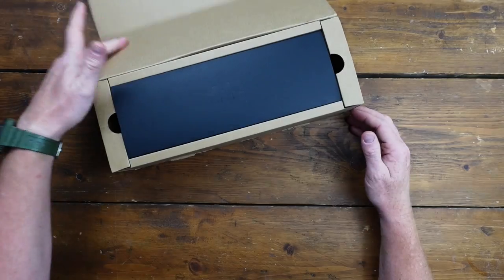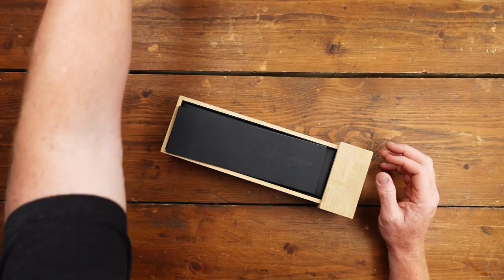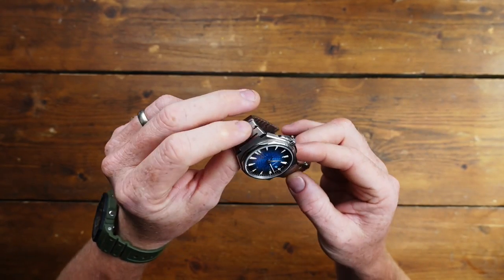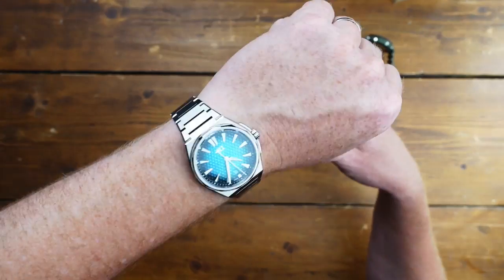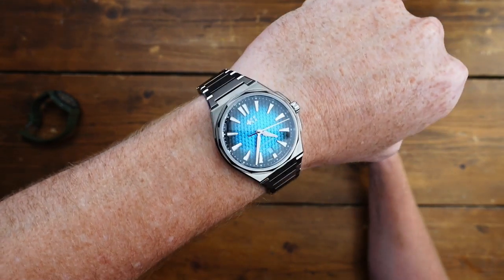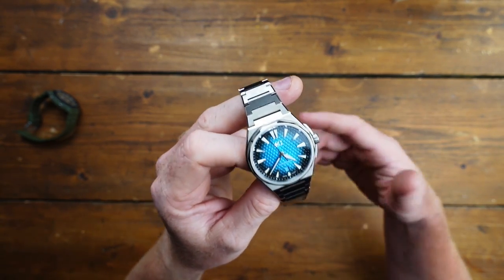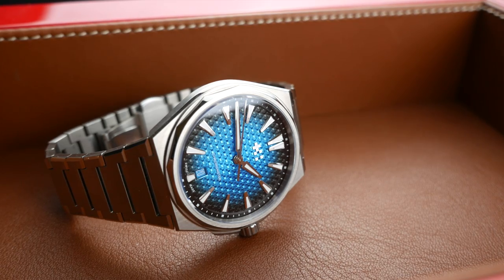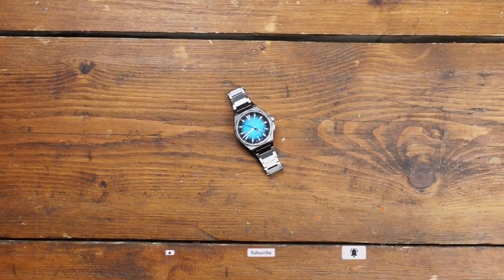Christopher Ward Twelve Titanium review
This week we take a look at the Christopher Ward Twelve in Titanium. How does this latest entry in to the retro integrated bracelet reimagining measure up? Watch and find out.

Enjoi